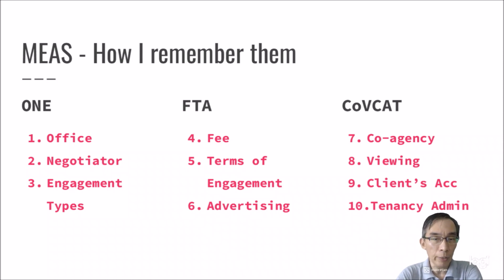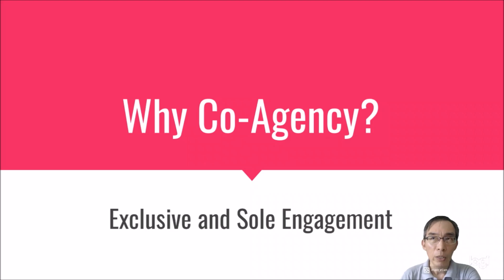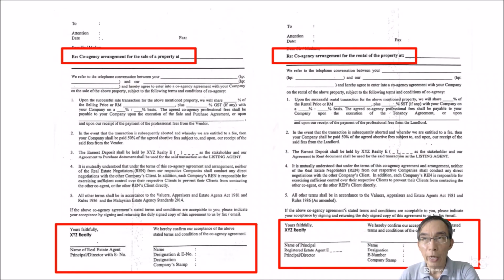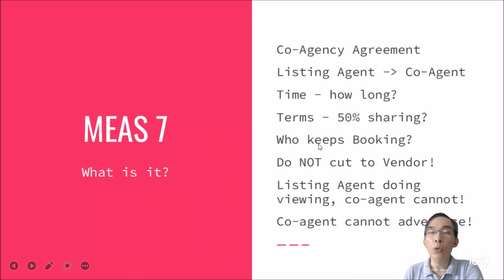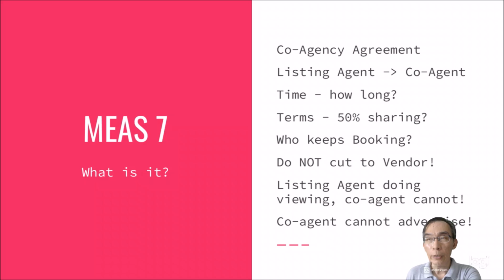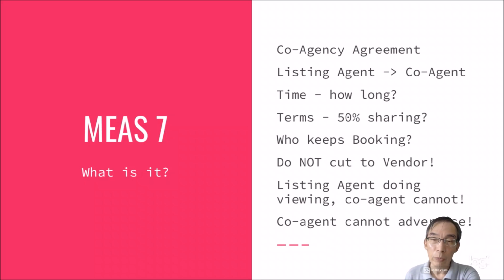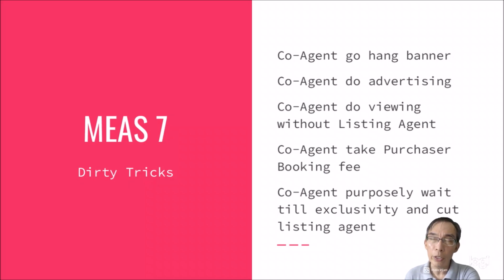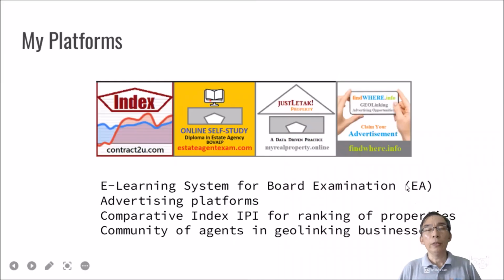117 Co Agency Agreement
Co-agents and how they play their dirty tricks.